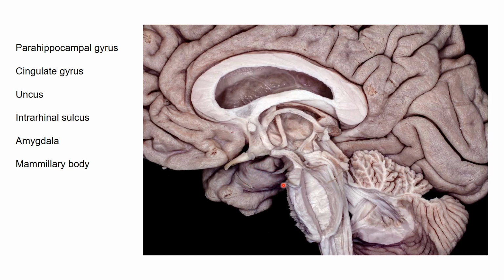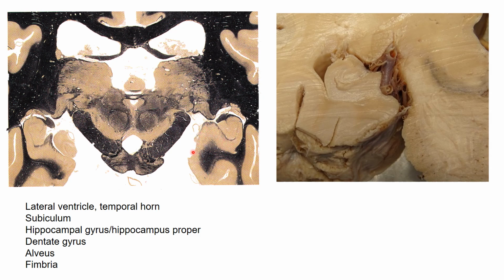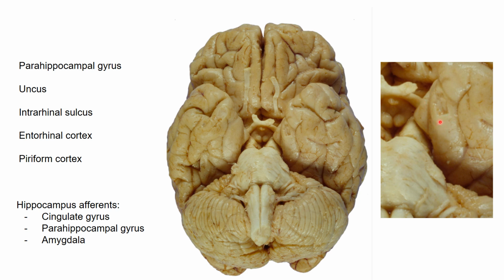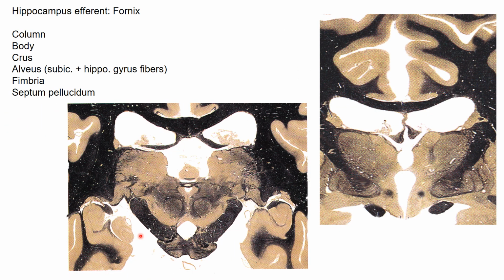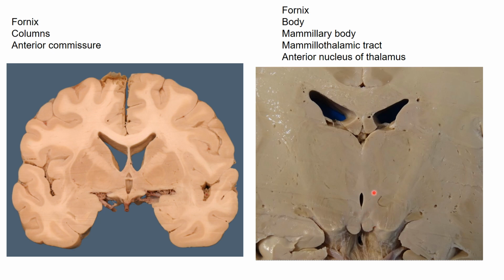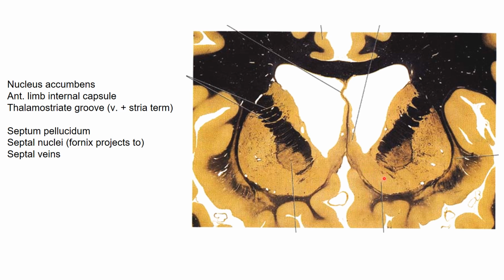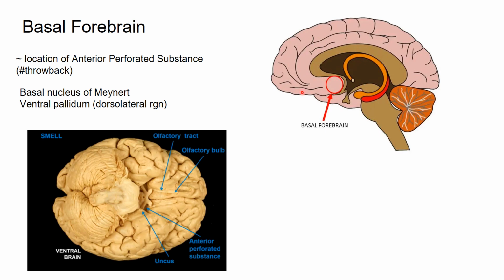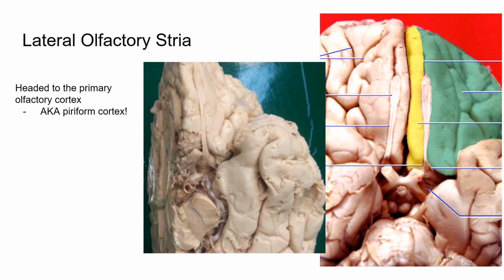Limbic System - Neuroanatomy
BSOM Medical Neuroscience Lab Aid